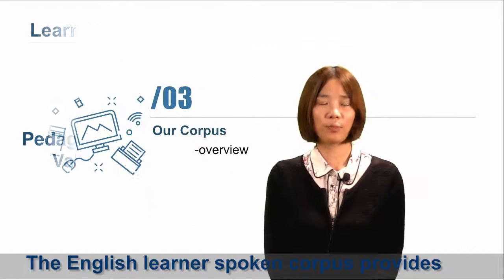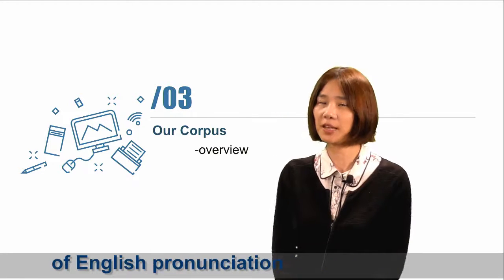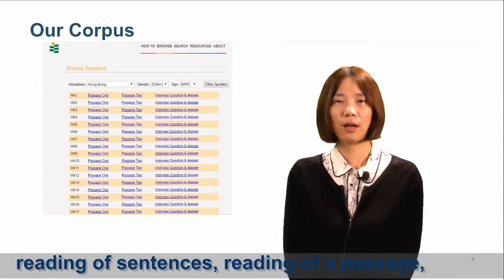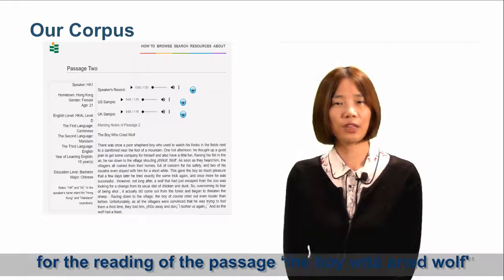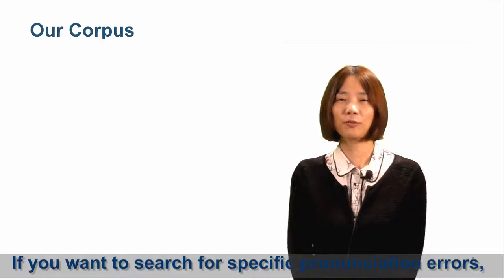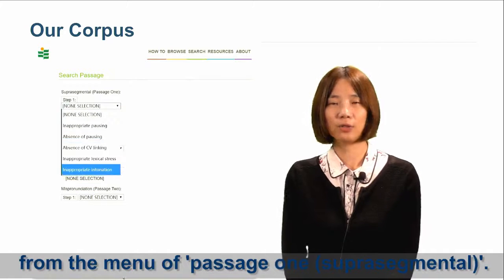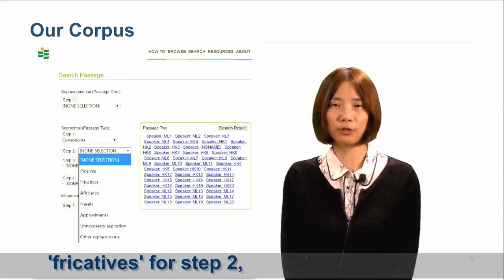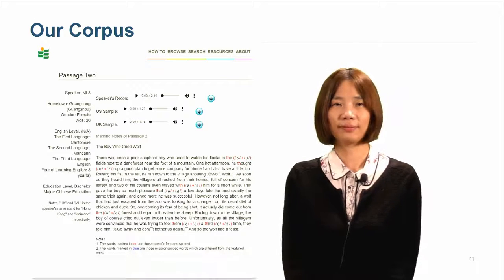EdUHK Dr Chen's Part 1